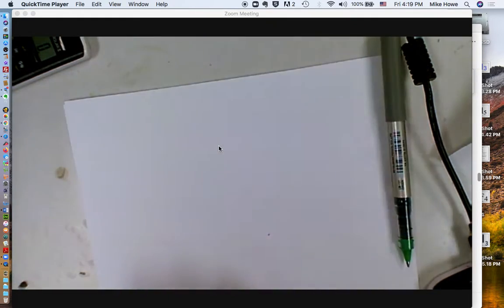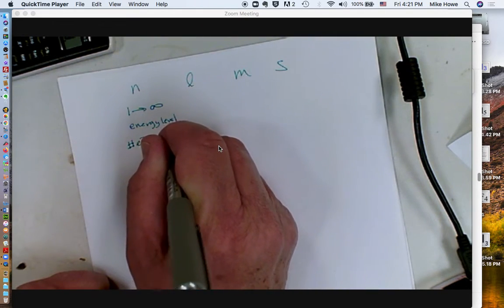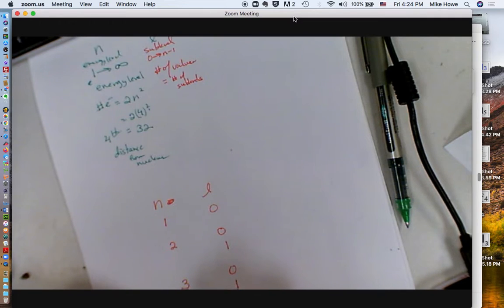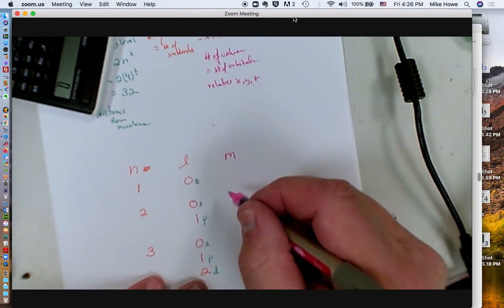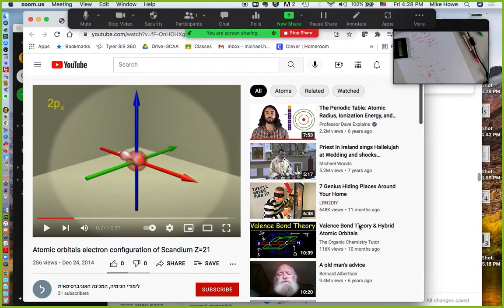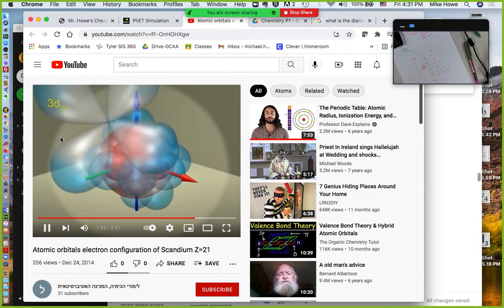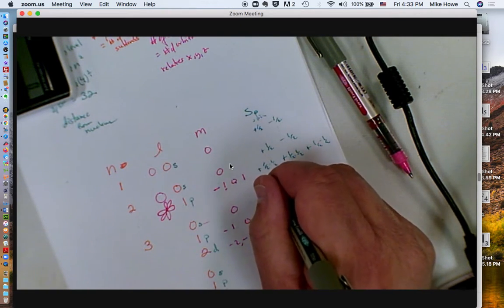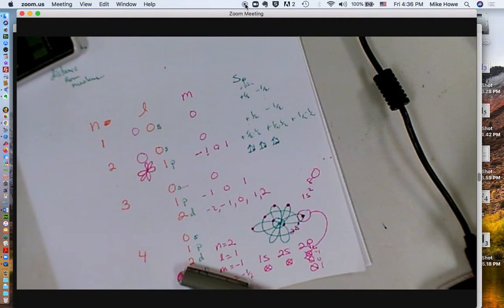intro to quantum numbers